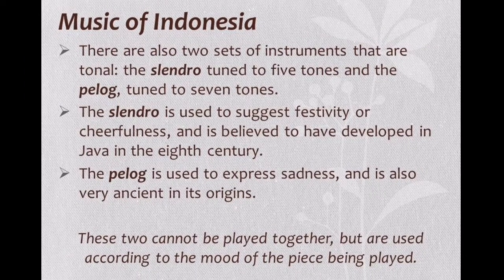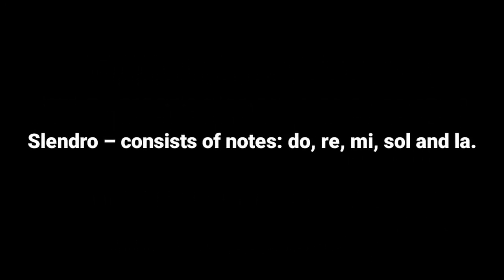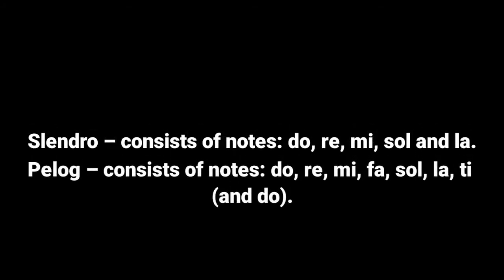Part - I, Quarter - I, Vocal Music of Southeast Asia (Indonesia) Grade 8 MAPEH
Learning Competencies

The Learner …

1. listens perceptively to music of Southeast Asia;
2. sings songs of Southeast Asia;
3. analyzes musical elements of selected songs and instrumental pieces heard and performed;
4. evaluates music and music performances applying knowledge of musical elements and style.